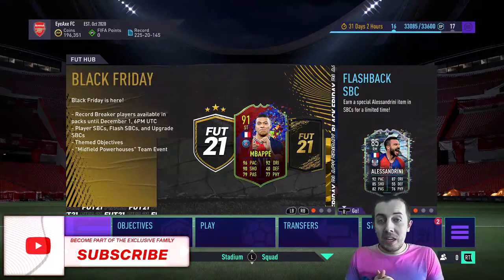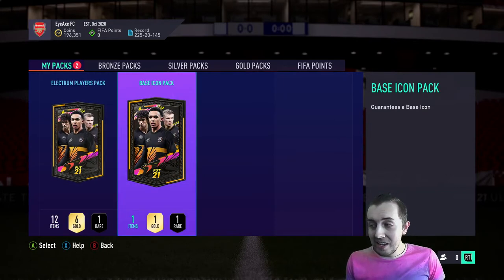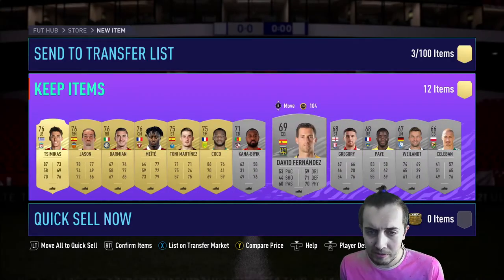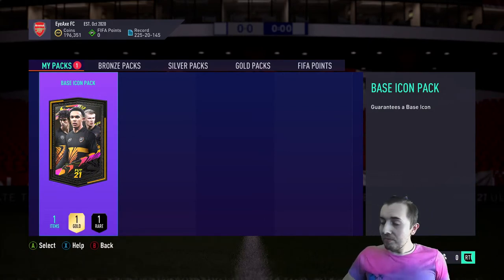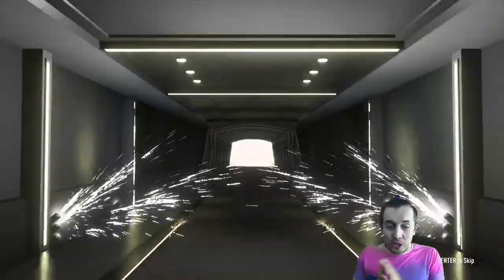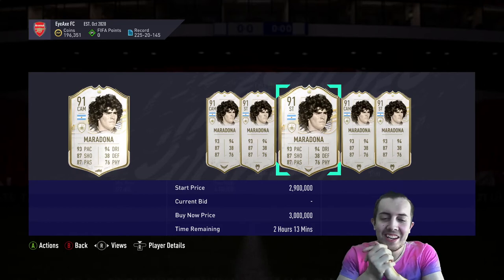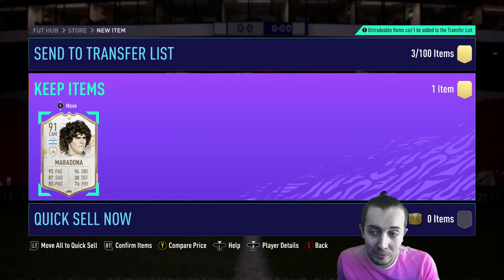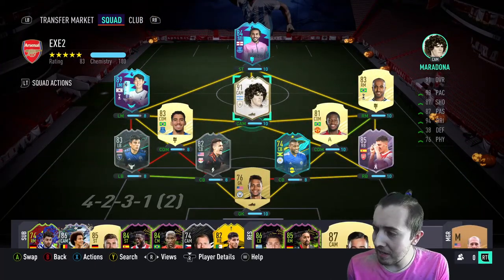I PACKED DIEGO MARADONA! - BASE ICON PACK - FIFA 21 BASE ICON PACK OPENING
Become part of the Exclusive Family!
You can't write this stuff, you really can't